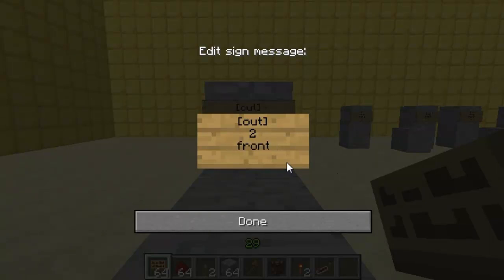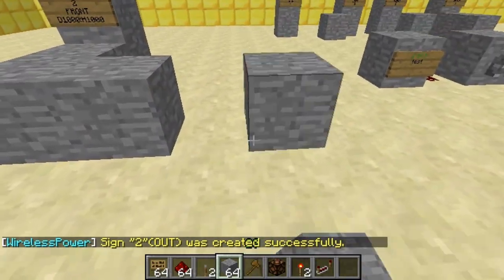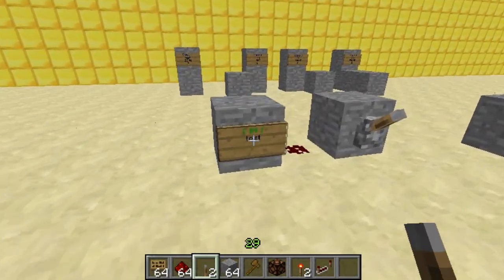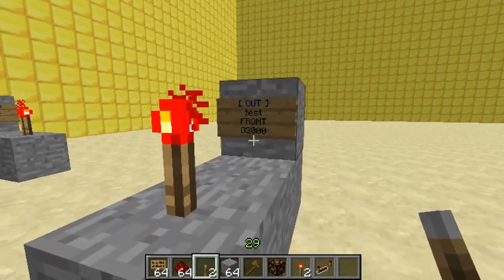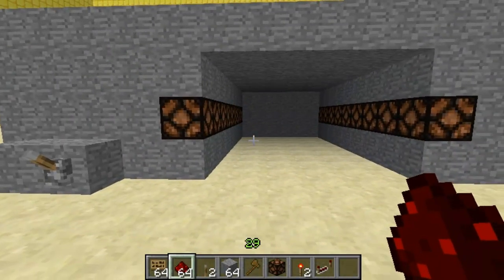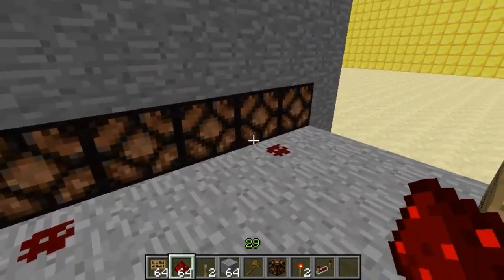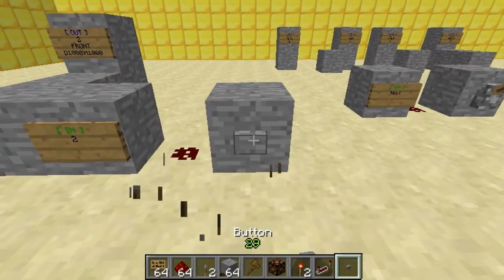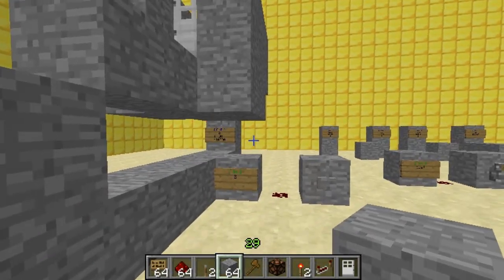Minecraft Bukkit Plugin - Wireless Power - Wireless redstone with signs!